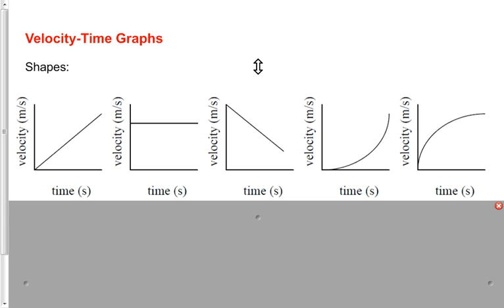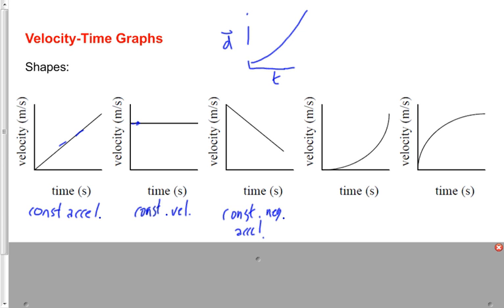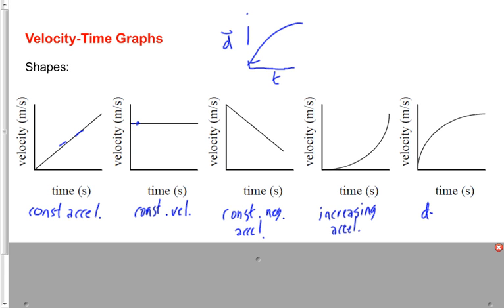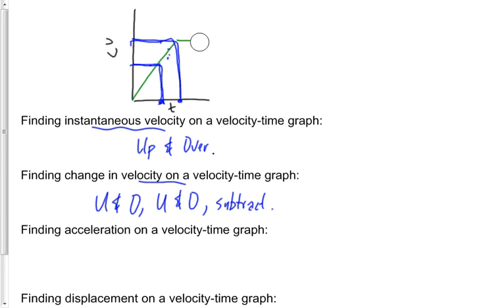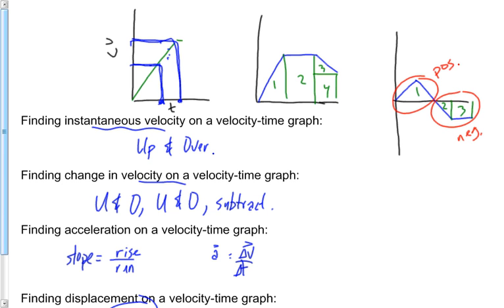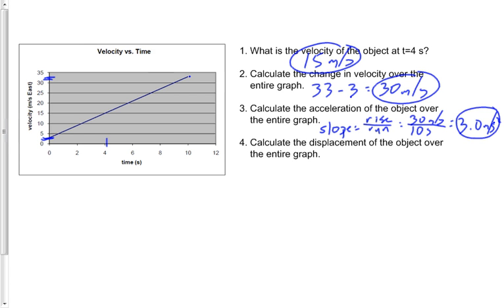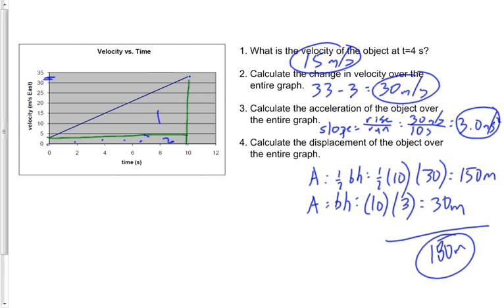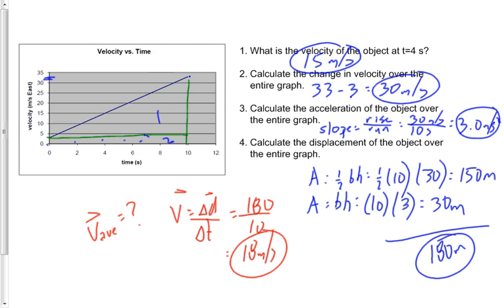(118-P2014F) Velocity-Time Graphs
Analysis of velocity-time graphs.